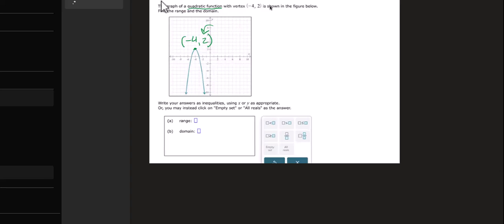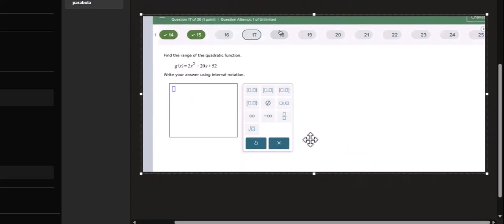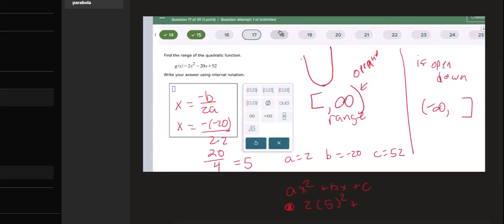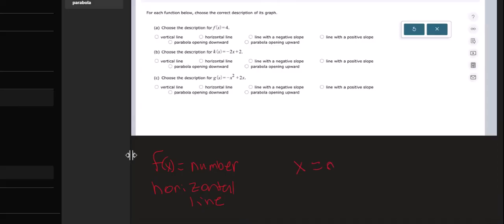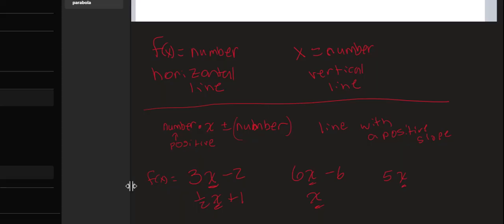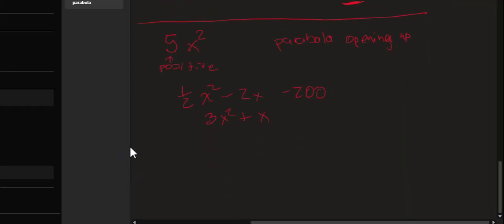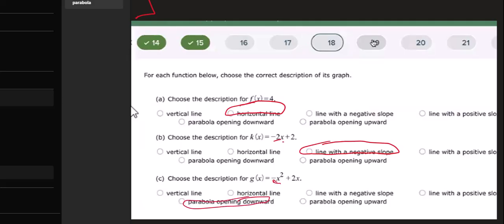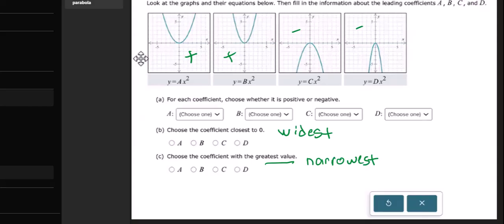test2 aleks study